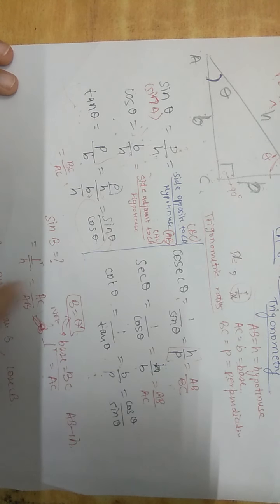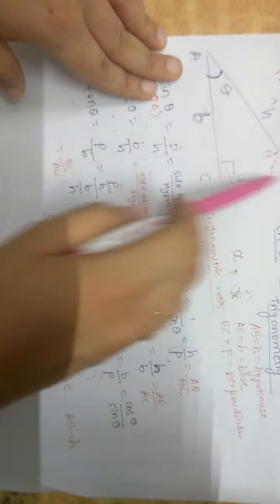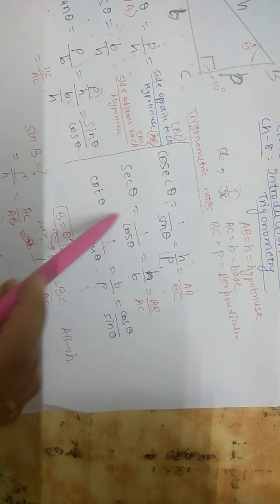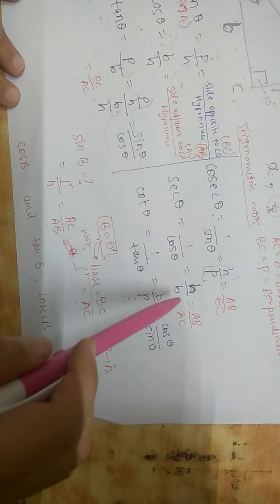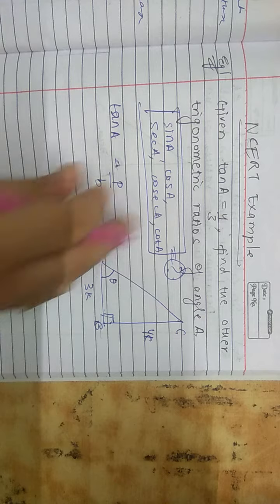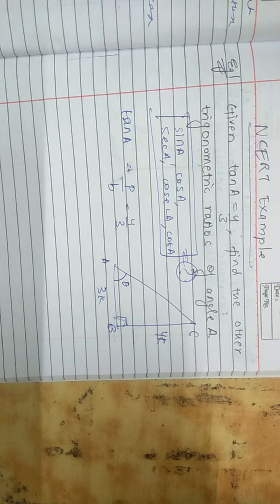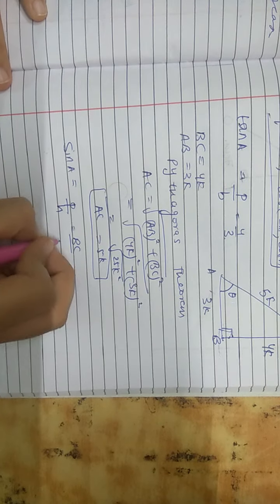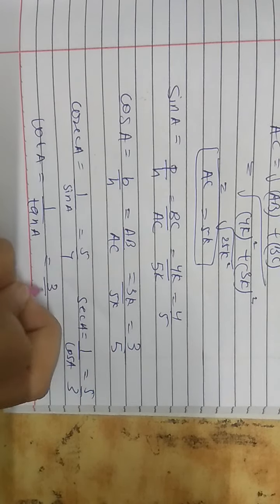Maths Class 10 Trigonometry | lecture 1